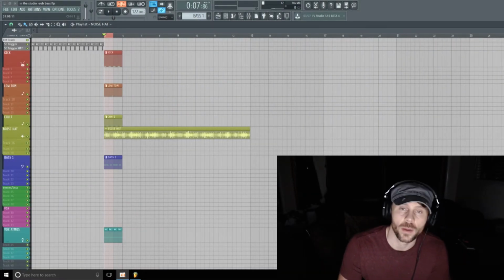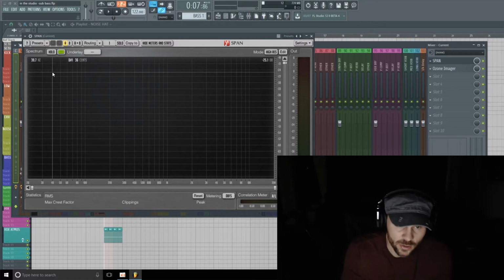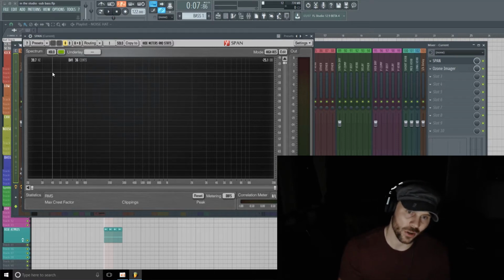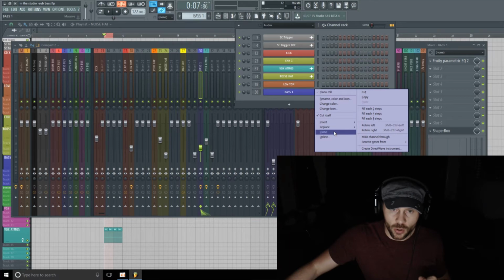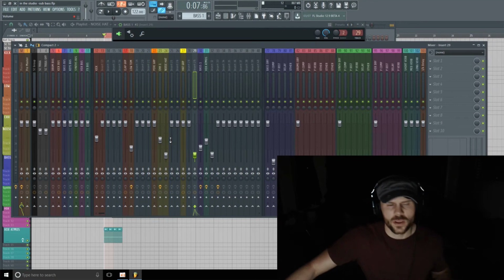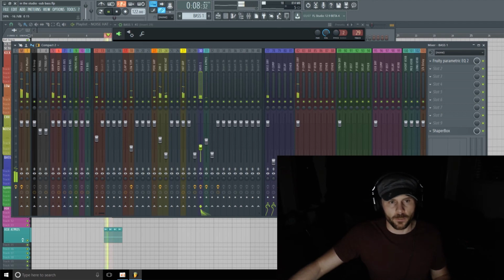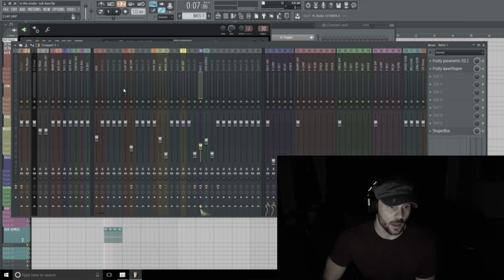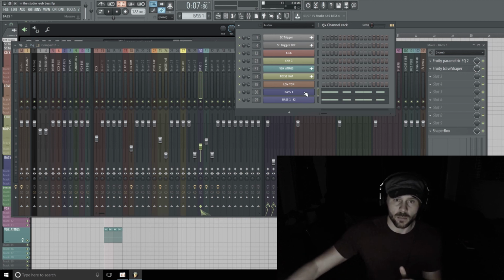SUB BASS do's-don'ts and things to consider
In this episode we discuss working with sub bass